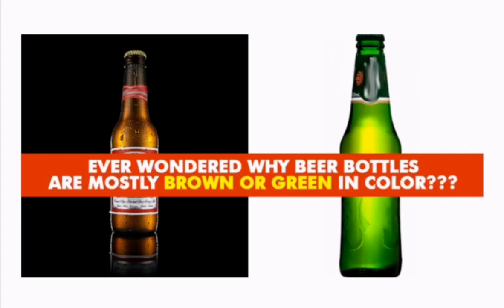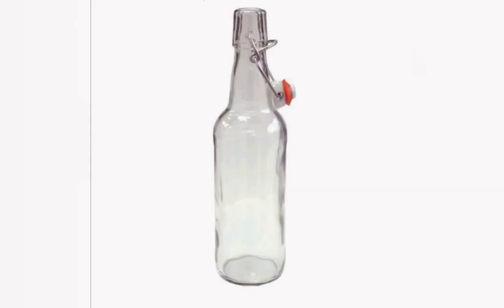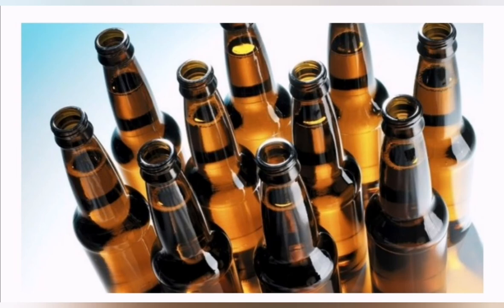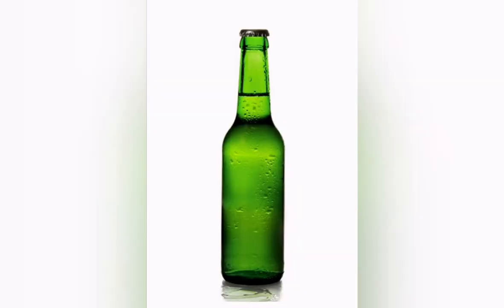WHY BEER BOTTLES ARE BROWN OR GREEN IN COLOUR